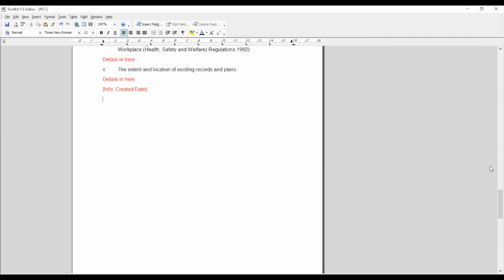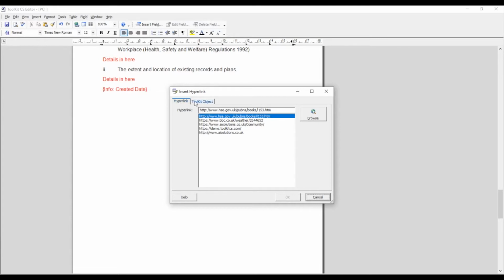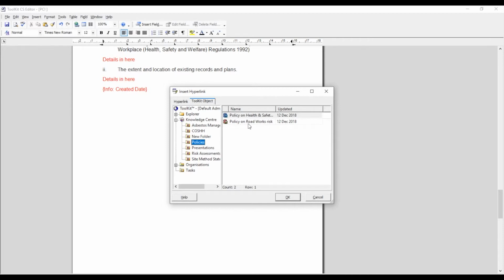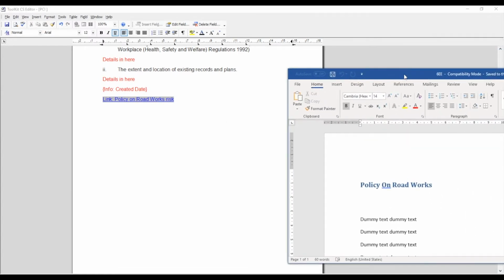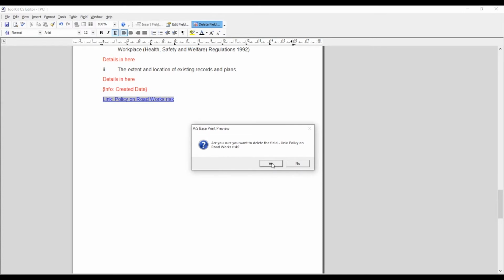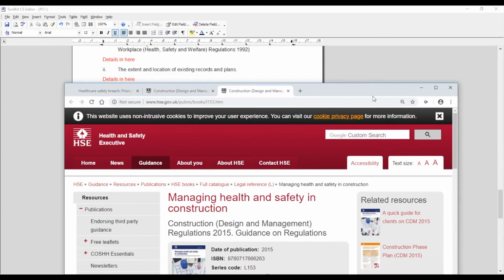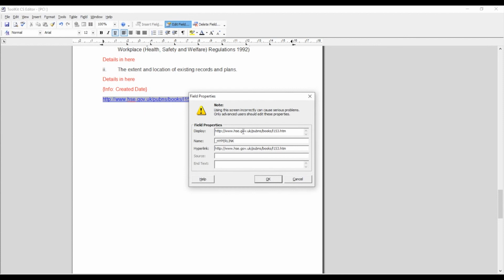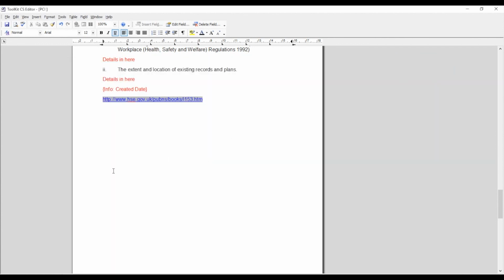Adding Hyperlinks to Documents